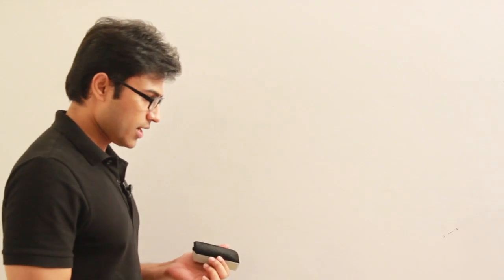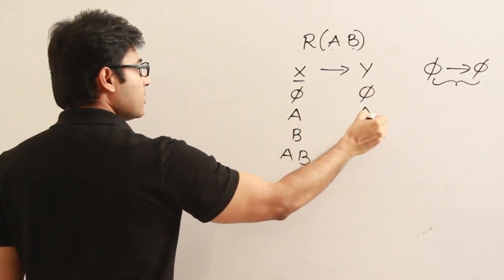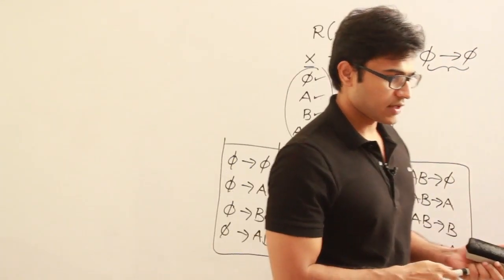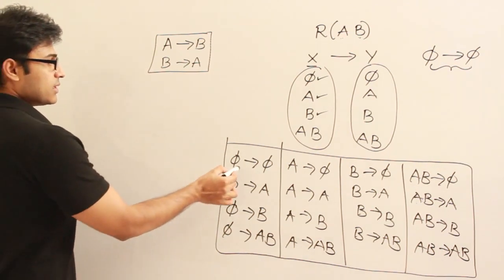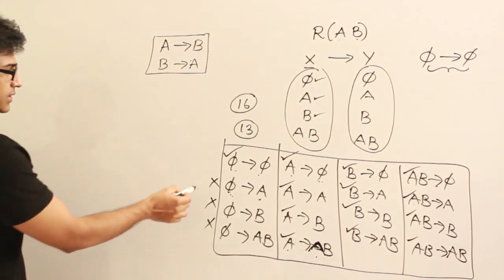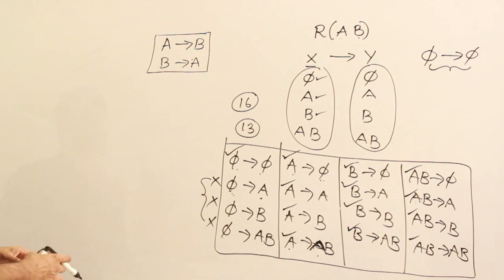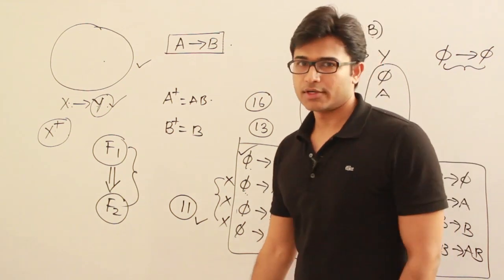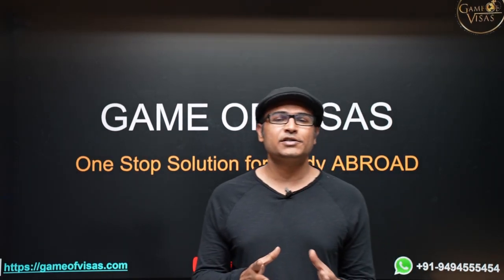DBMS | Normalisation | Checking additional FDs example 1 | Ravindrababu Ravula|Free GATE CS Classes